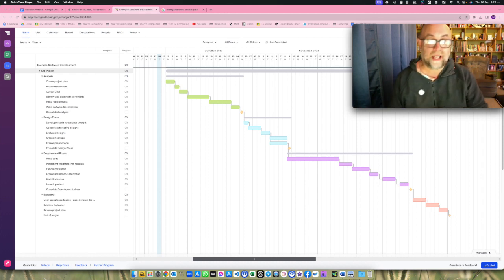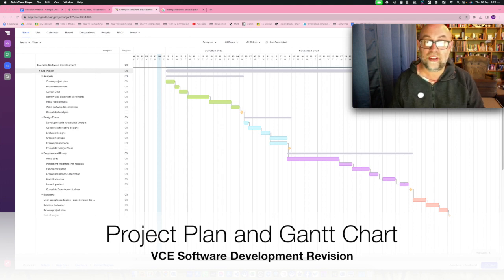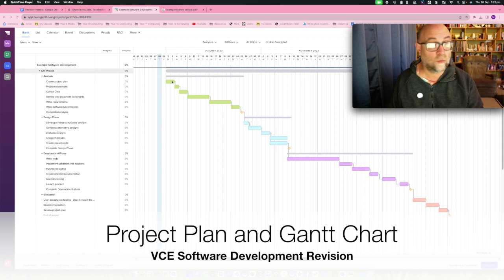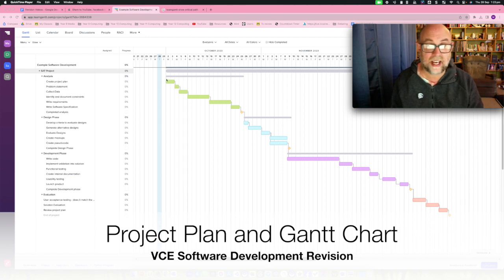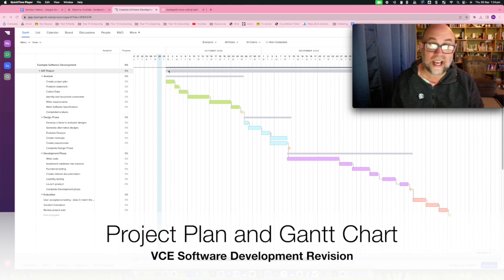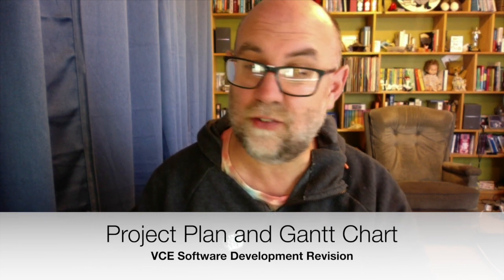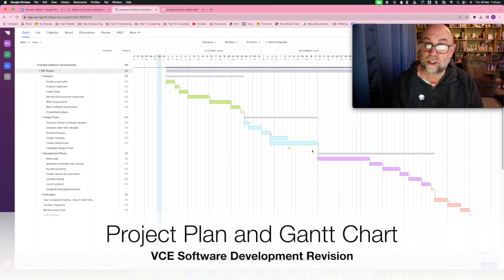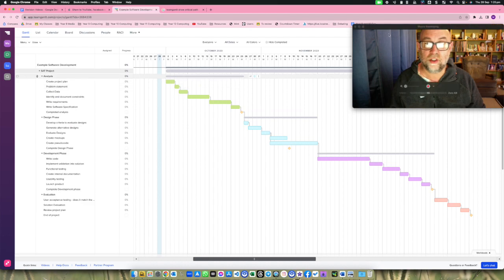VCE Software Development Revision : Project Plan and Gantt Chart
This video is for my Year 12 students at Geelong High School as part of their preparation for the end-of-year exam. It is just a quick visit on the topic and is not a replacement for a in-depth learning about this topic.